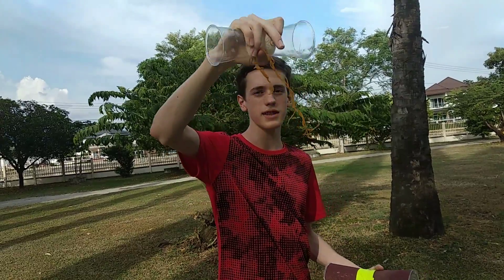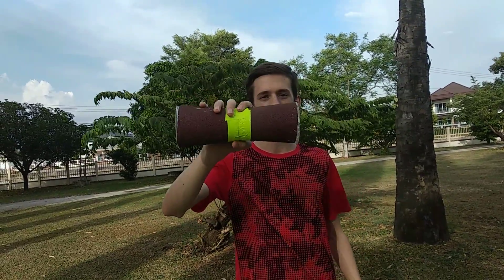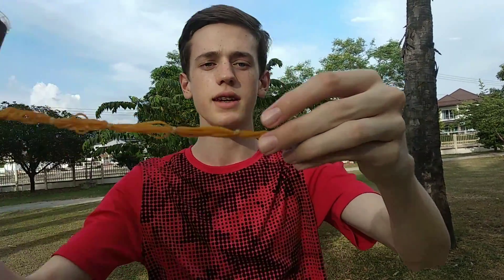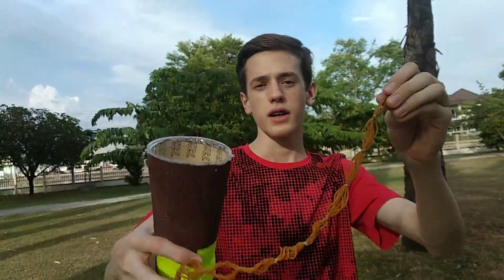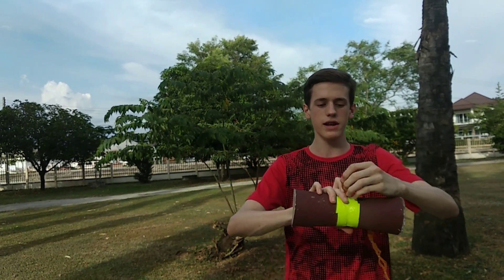Making Cup Gliders with Sand Paper! ( How to make magnus effect cup plane glide farther )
In this video I will show you an Experiment that I did with magnus effect cup gliders.
This video was produced by Micah for Creating Creations.